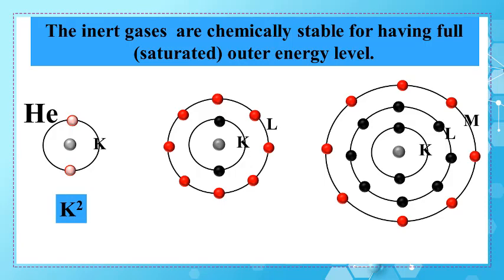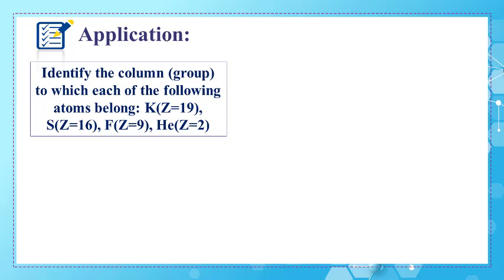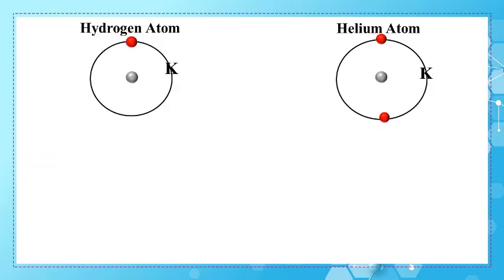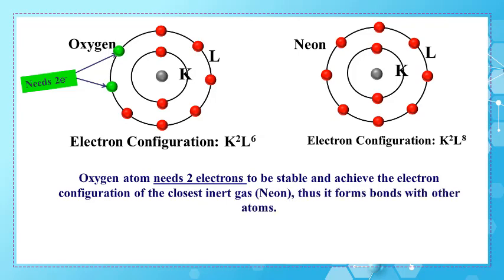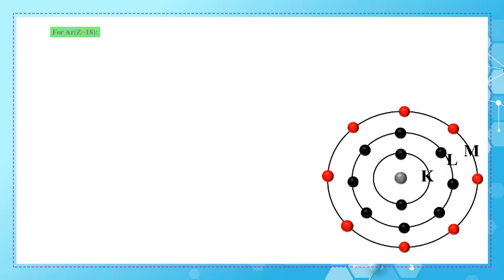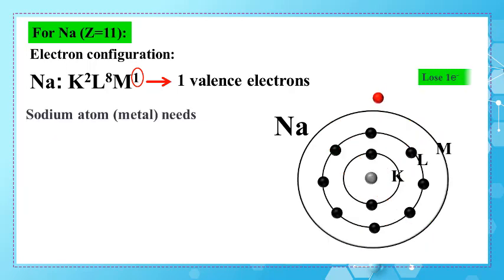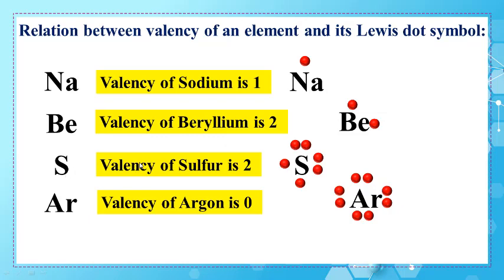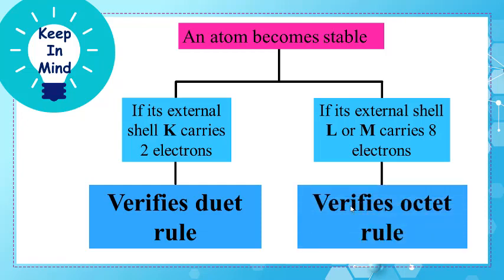Valence electrons Valence